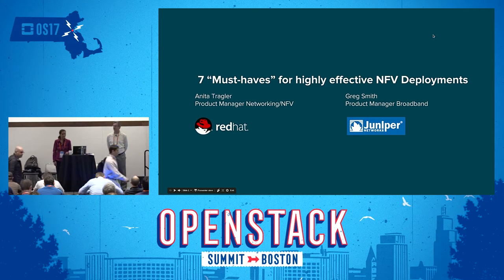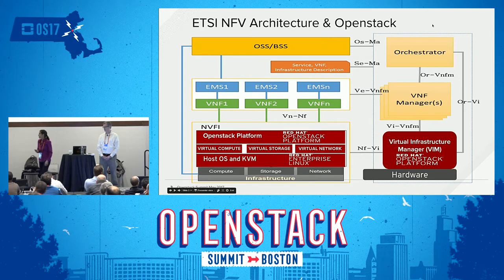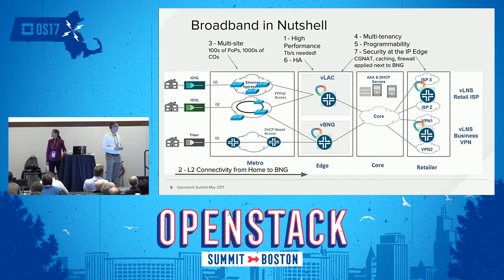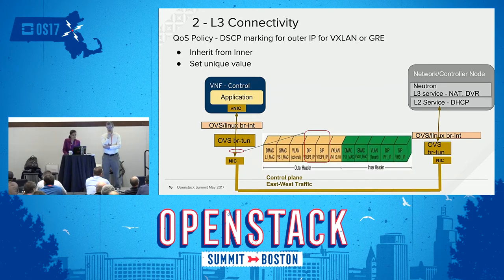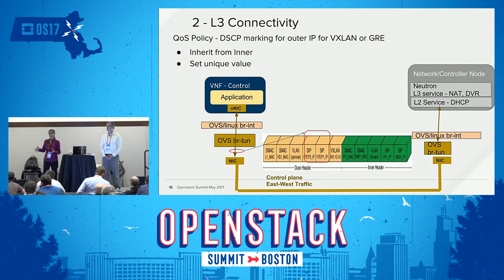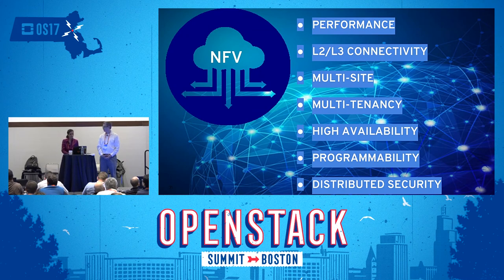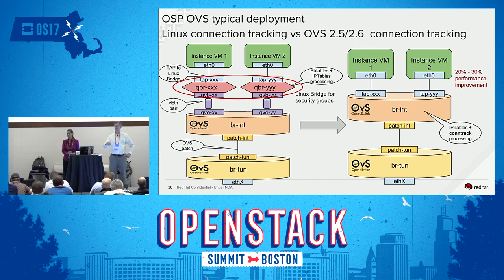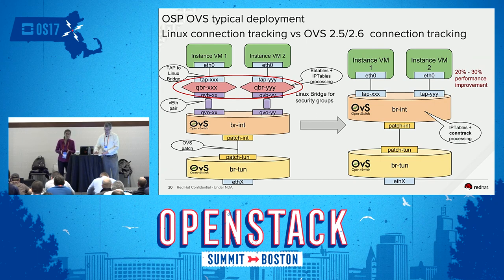7 Must-Haves for Highly Effective Telco NFV Deployments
Red Hat and Juniper Networks will address 7 of the biggest challenges faced by Broadband NFV deployments Predictable high performance - linearly scalable performance, low latency, hardware agnostic with acceleration, small to jumbo frames High availability - No single point of failure, link bonding, redundancy, load balancing, failure detection, monitoring, live migration Superior L2 & L3 connectivity - Solid L2 networking, transition to L3 routing, external IPs, IPv6, carrier grade NAT Mana